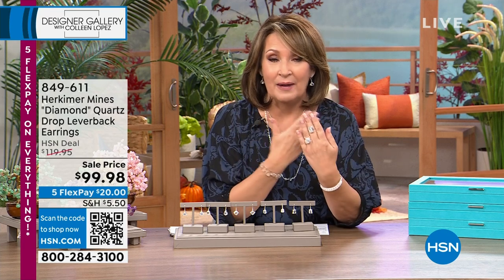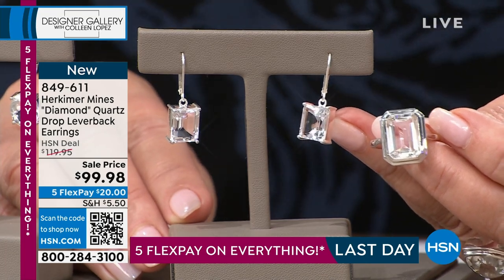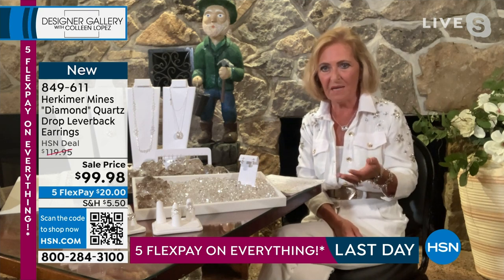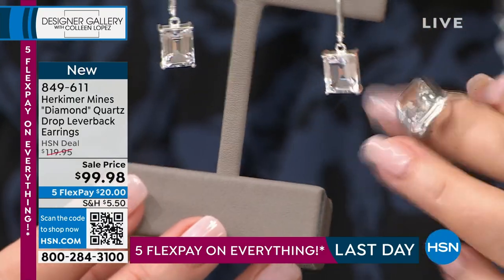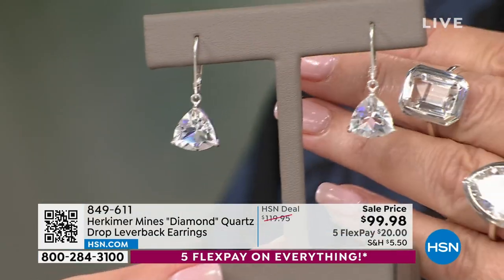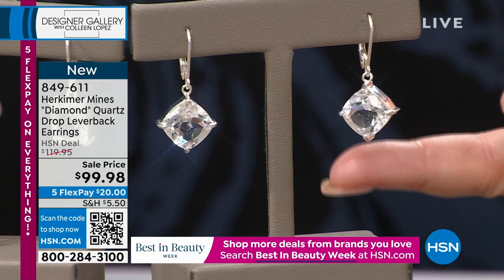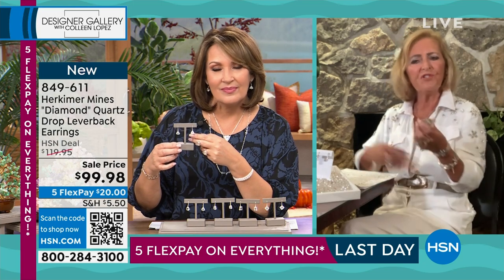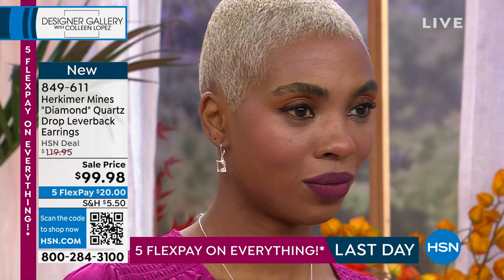Herkimer Mines "Diamond" Quartz Drop Leverback Earrings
The spectacular sparkle of Herkimer "diamond" quartz gemstones make these dangling drop earrings the perfect pick for sophisticated special occasions and stylish date nights.

    Oval approx. 1"L x 1/4"W
    Emeraldcut approx.11/16"L x 3/8"W
    Trilliantcut approx. 11/16"L x 1/2"W
    Pear approx. 11/16"L x 3/8"W
    Cushioncut approx. 11/8"L x 9/16"W
    Stamped .925 antitarnish finish
    Pierced with lever backs
    Earrings have your choice of prongset oval, emerald, trilliant, pear or cushioncut Herkimer quartz stone drops

Stone Information